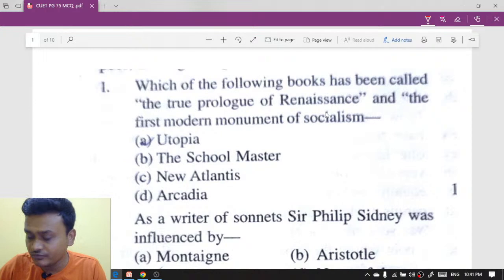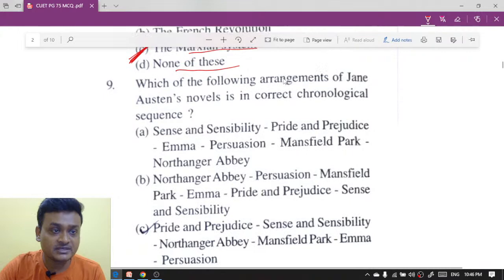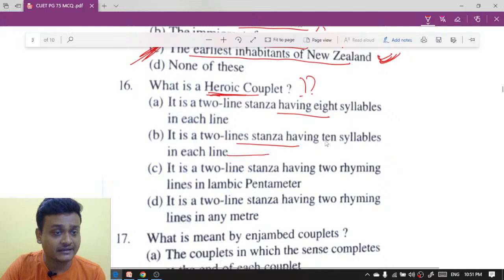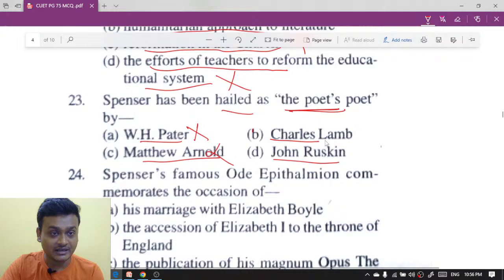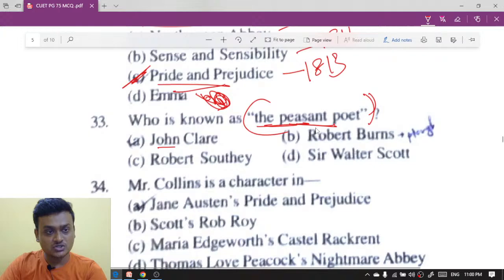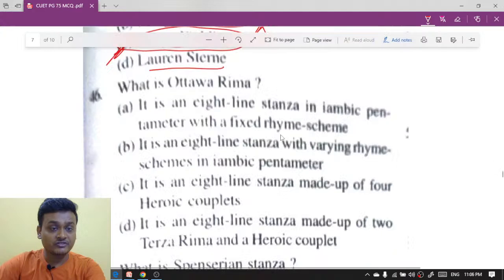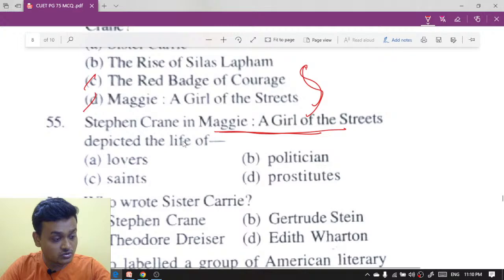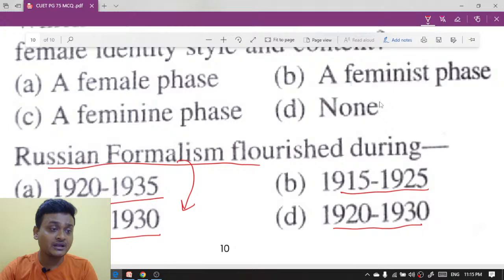CUET PG English Mock Test on English Literature II CUET(PG) ENGLISH MOCK TEST II MEGA MOCK TEST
Welcome to CUET PG English Mock Test on English Literature! This mock test has been specifically designed for students preparing for the CUET PG English entrance exam. It contains a series of multiple-choice questions that cover a range of topics in English Literature.

My aim is to provide you with a realistic exam experience that will help you identify areas of strength and weakness, and enable you to focus your studies in the most effective way possible. The test is timed, so you'll need to work efficiently and manage your time effectively to complete all the questions.
I have carefully crafted this mock test to ensure that it accurately reflects the level of difficulty and scope of the actual CUET PG English exam. I've also included detailed explanations for each question, so you can review your answers and understand where you need to improve.

So, whether you're just starting to prepare for the exam or looking to hone your skills before test day, this mock test is an excellent resource for you. Don't miss out on this opportunity to prepare for the CUET PG English entrance exam and boost your chances of success!
cuet PG English preparation
CUET PG English
English Literature
Mock Test
CUET PG English Mock Test
English Literature Mock Test
CUET PG English Exam
Literature Exam Practice
CUET PG English Sample Test
Literature Quiz
English Literature Questions
Practice Test for Literature Exam
CUET PG Entrance Exam Preparation
English Literature Study Materials
PG Entrance Exam
CUET English Literature
PG English Literature Entrance Exam
CUET PG English Literature
Exam Preparation
Practice Test
Test Series
English Literature MCQs
CUET Exam
Postgraduate Entrance Exam
CUET PG English
PG English Mock Test
English Literature
CUET English Exam
PG English Entrance Exam
CUET Exam Preparation
English Literature Quiz
CUET Exam Pattern
English Literature MCQs.
CUET PG English
English Literature
Mock Test
PG Entrance Exam
CUET Exam
Literature Exam Practice
CUET English Literature
Postgraduate Entrance Exam
Literature Quiz
English Literature Quiz
Exam Preparation
Test Practice
Online Exam